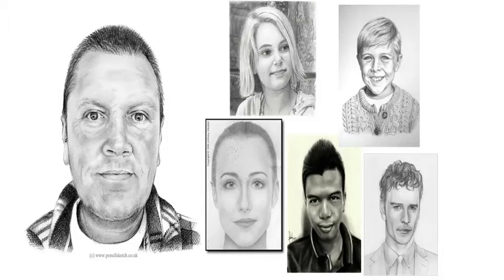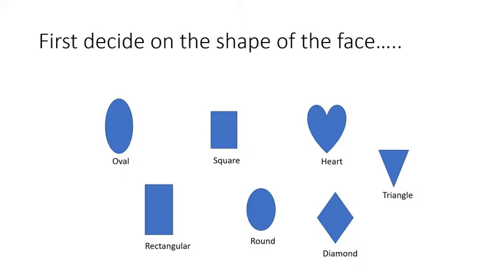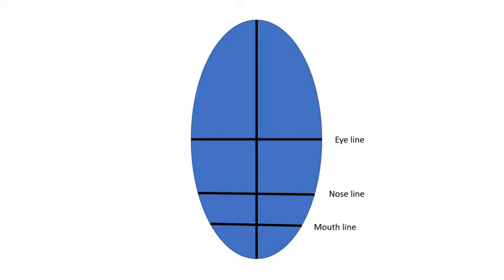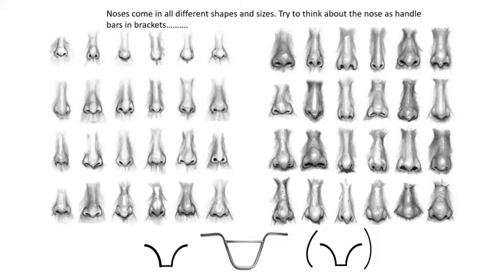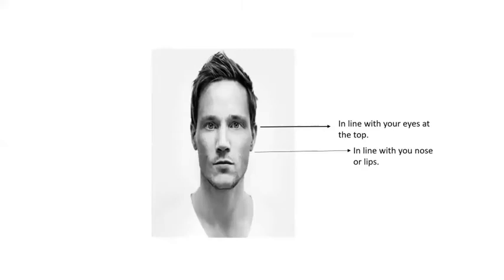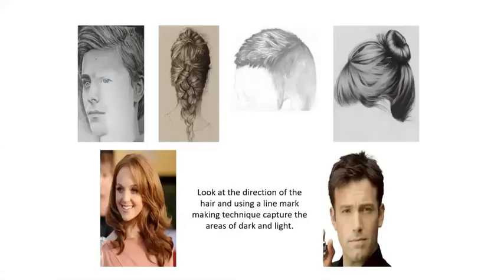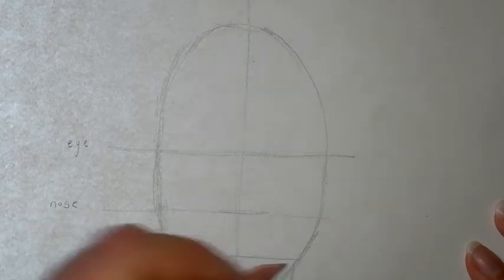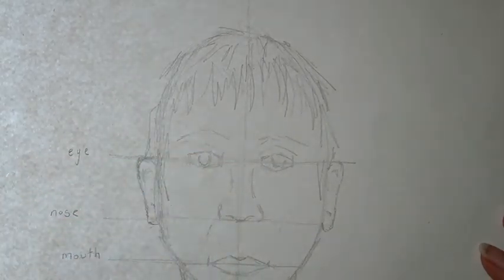Portrait guide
a lovely guide to making an observed portrait drawing by Ms Harris